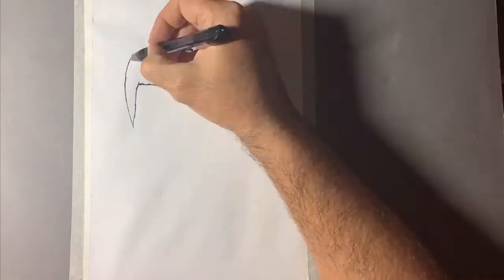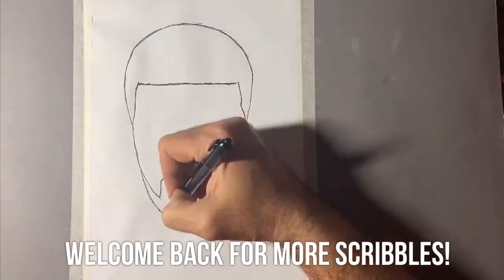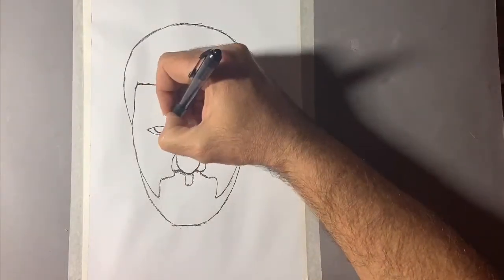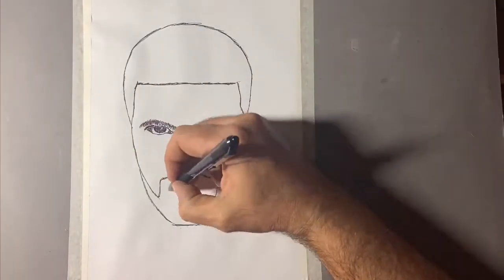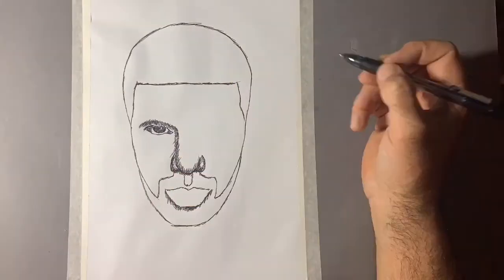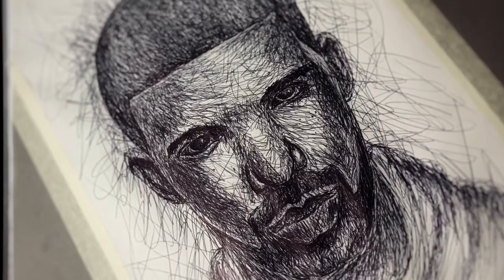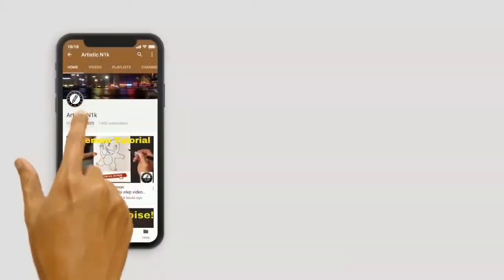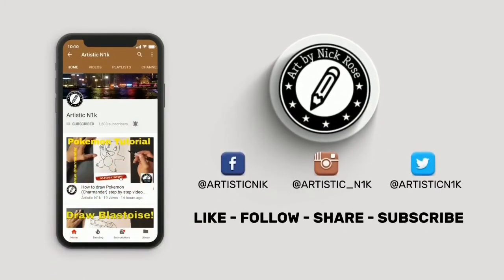Draw Drake scribble Art | Make scribbles look real!